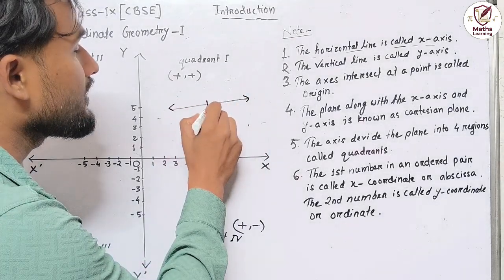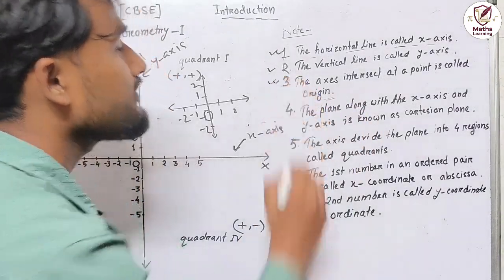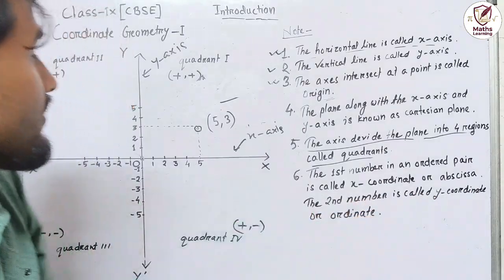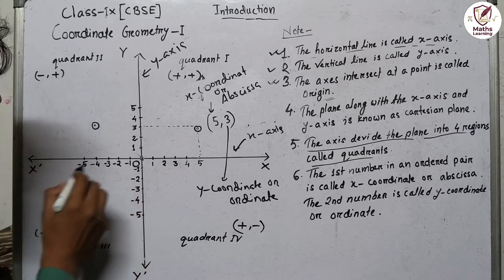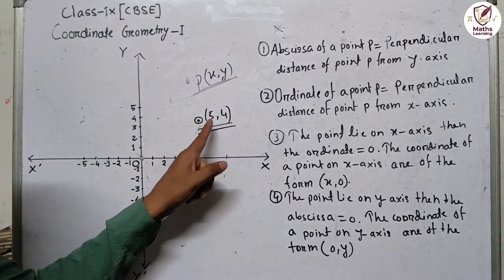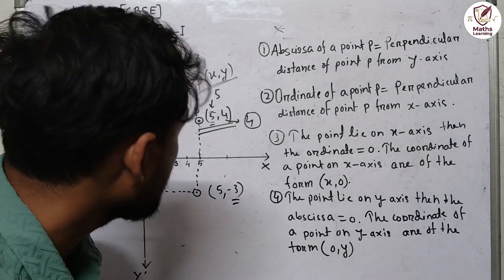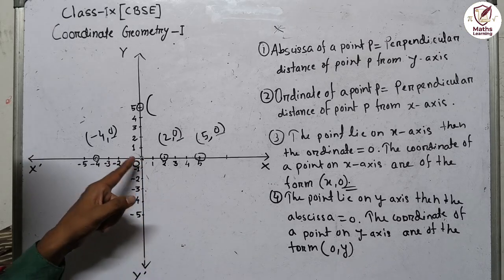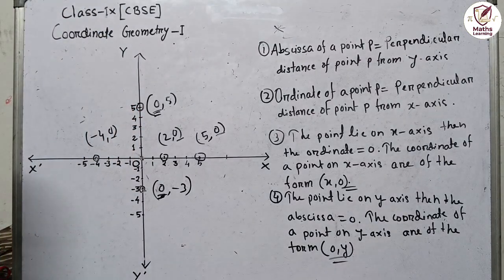CLASS-9 COORDINATE GEOMETRY-I INTRODUCTION | CBSE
introduction coordinate geometry -l class-9 CBSE maths cbse